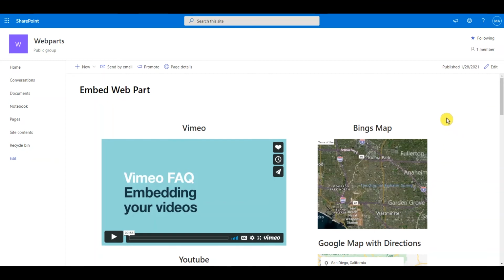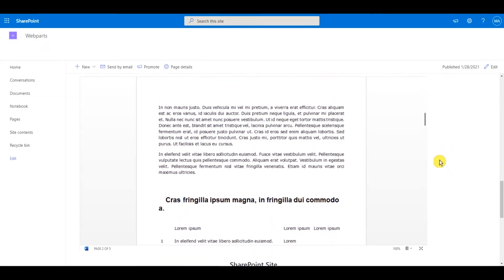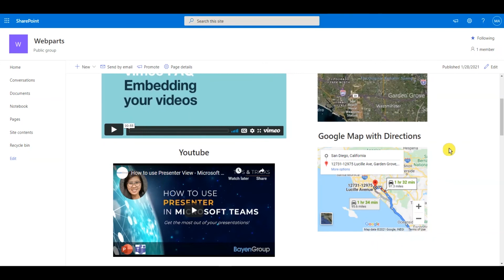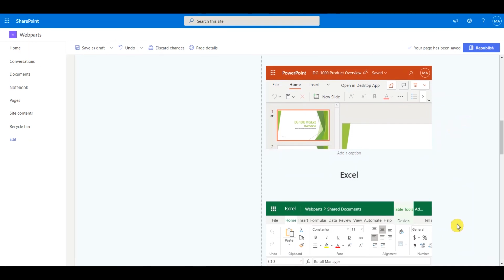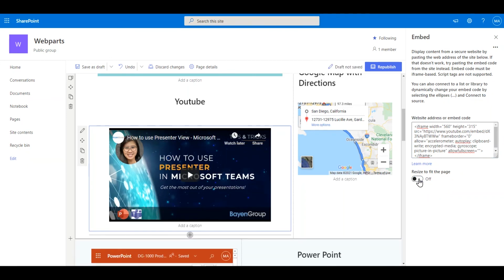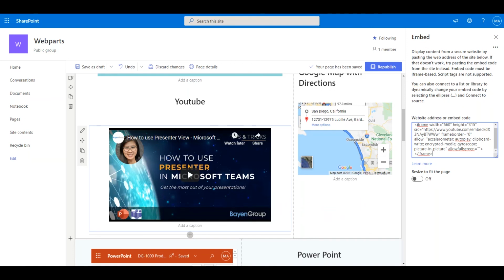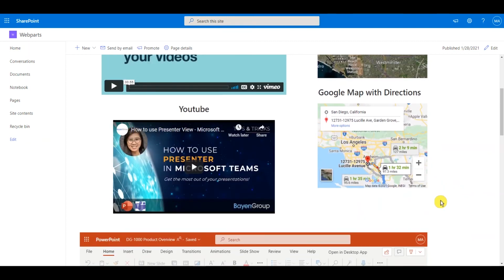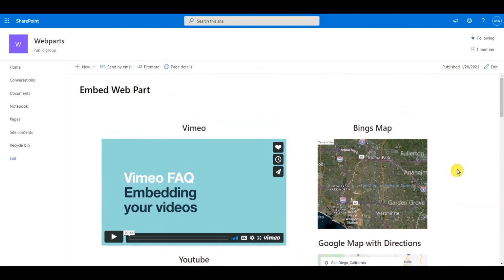Dive into SharePoint Web Parts: Embed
About the Video:
View Files directly on your SharePoint Page